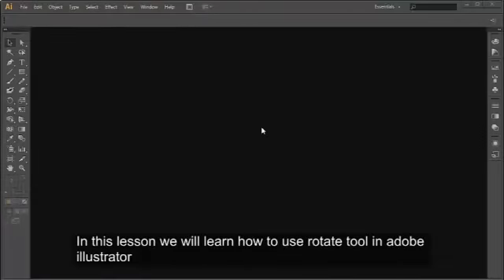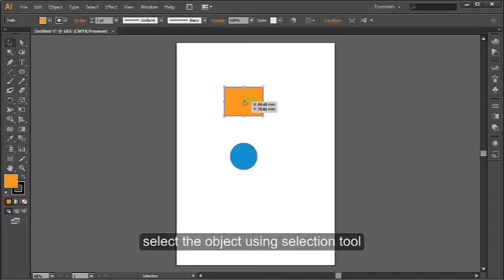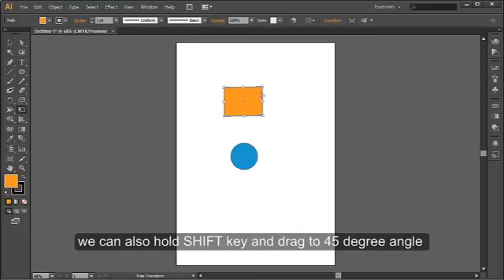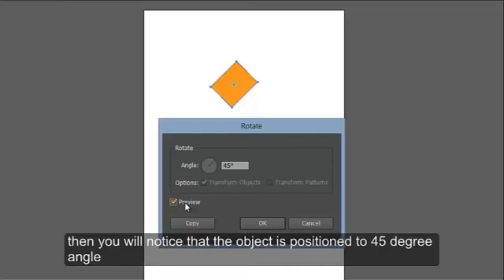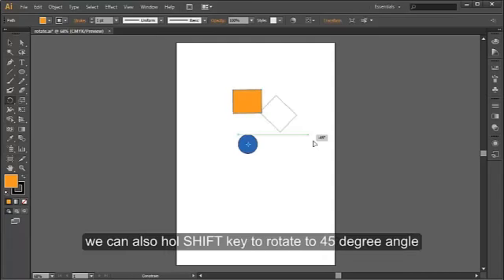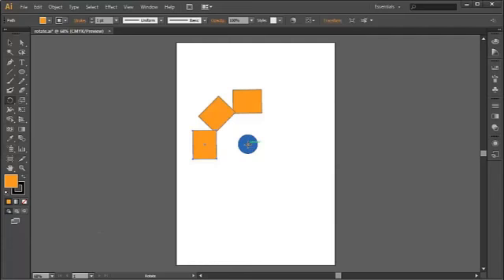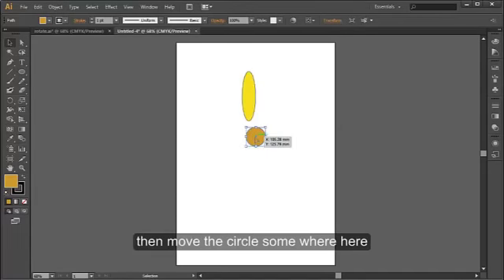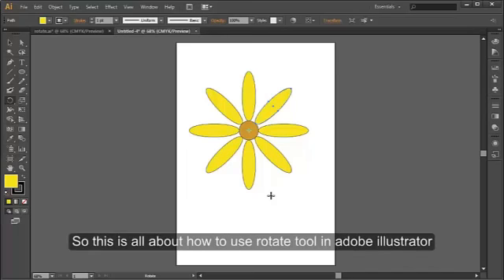3 3 Rotate Tool Video tutorial, 8 31 mins